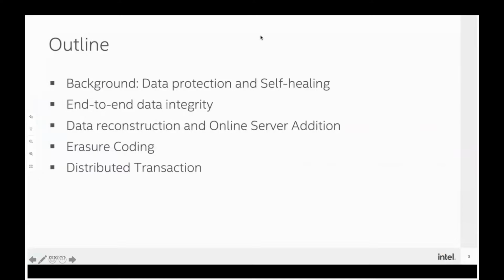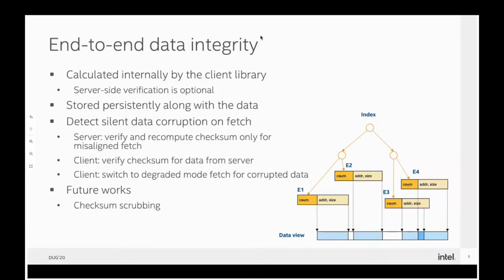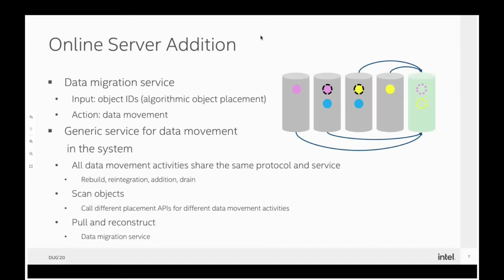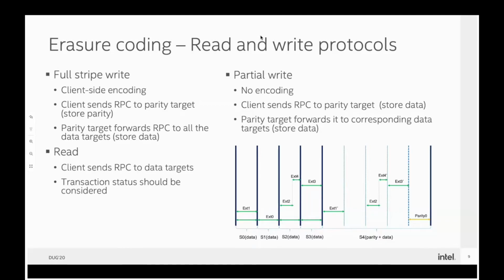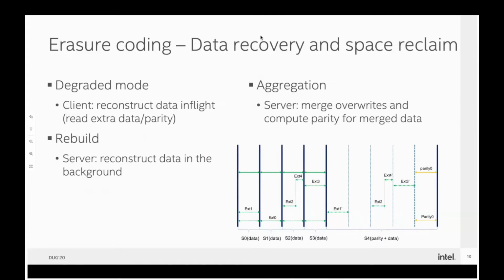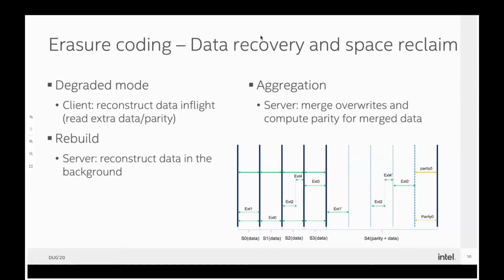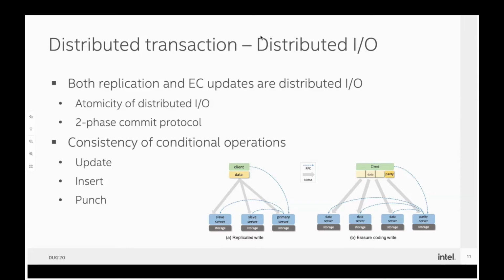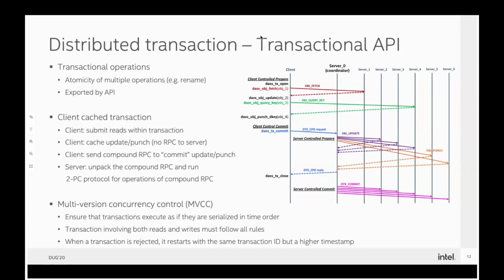DUG'20: 04 - DAOS Feature Update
Liang Zhen, DAOS architect, Intel DPG